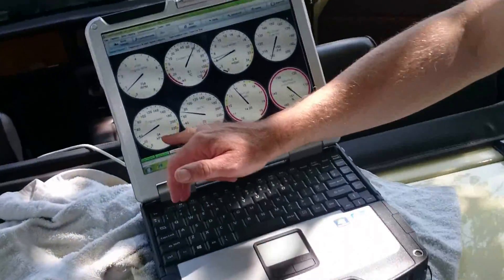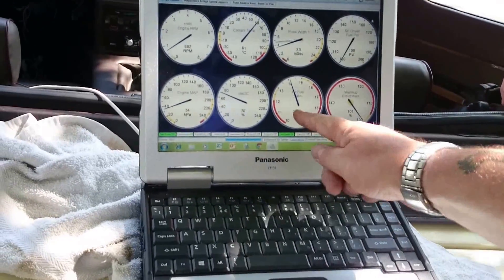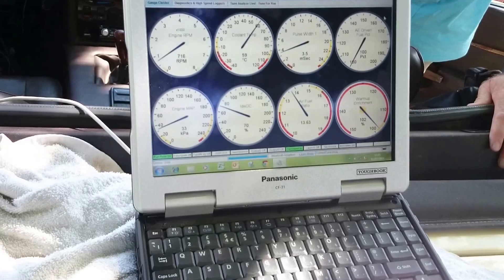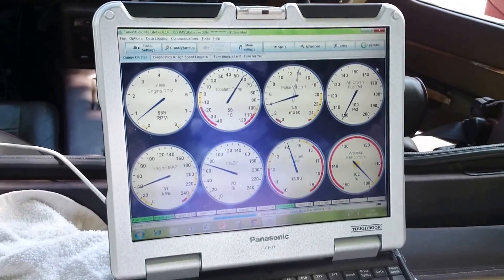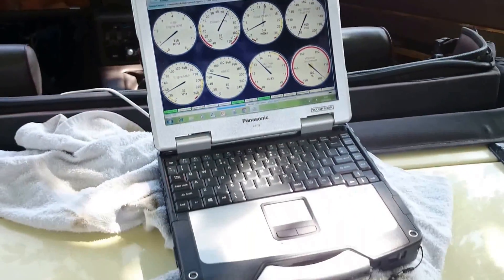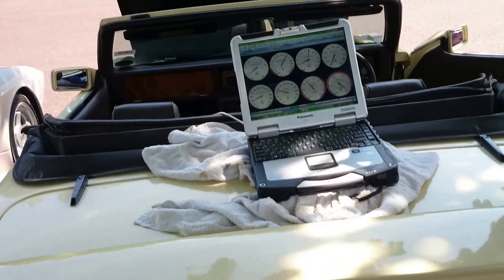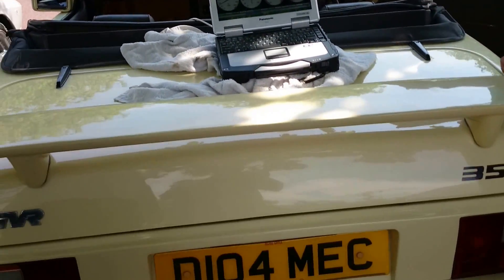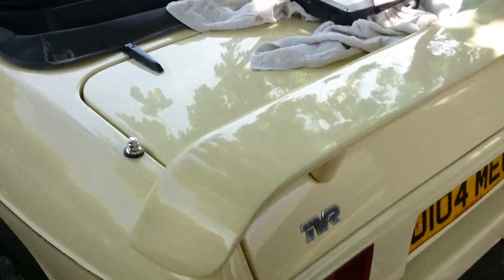Megasquirt on a TVR Wedge 350i.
This seems to be a very good mod..This 350i is running sweet as you like..Idling at 800rpm..Normally this would be so lumpy it would probably stall...Also without the AFM there is plenty of space to have a cold air feed to the air filter...Normally there is not enough room to do anything.